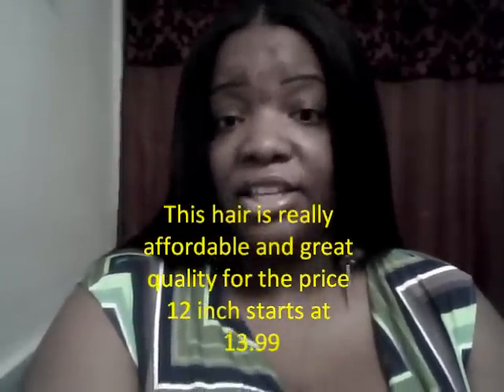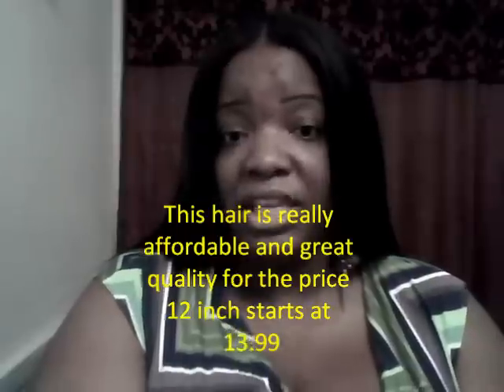Model Model Pose any curl yaky review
Hurry sign up to review this hair for free I was sent this hair to review.. So far I'm loving this hair..